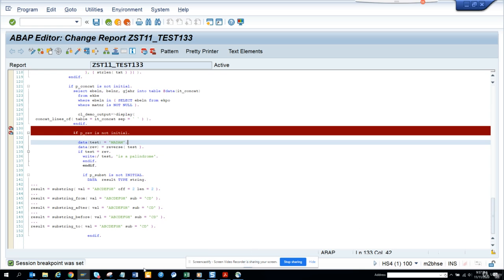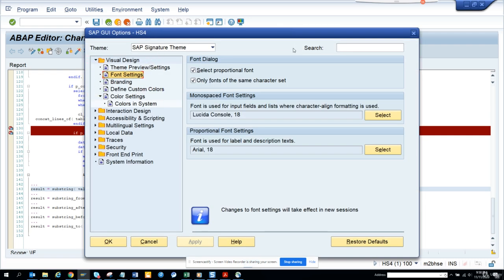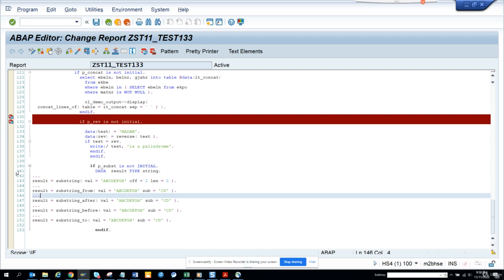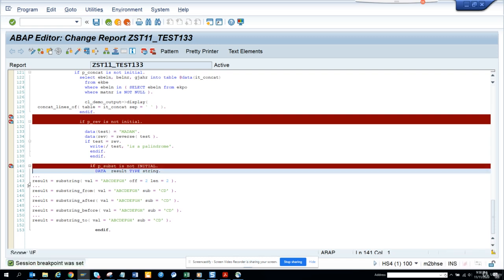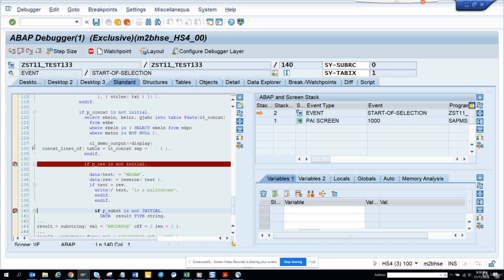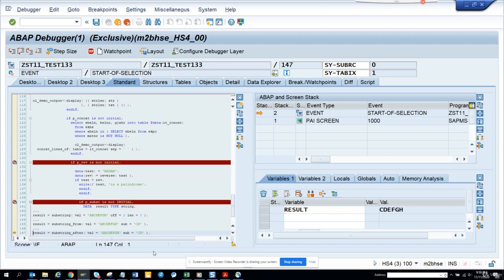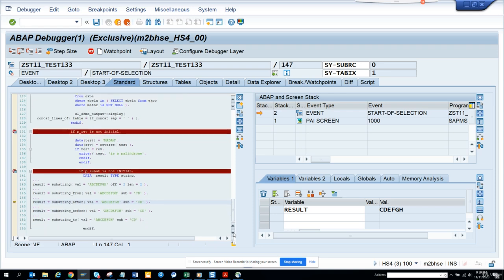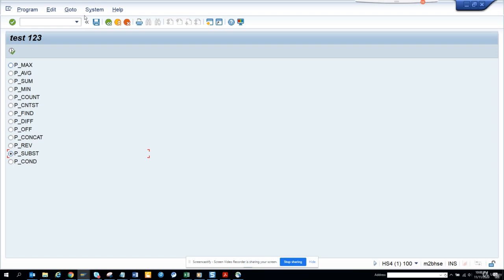12. How to use Substring Function in SAP ABAP